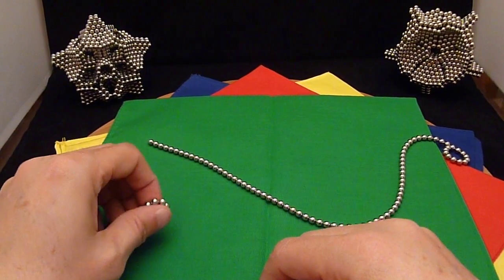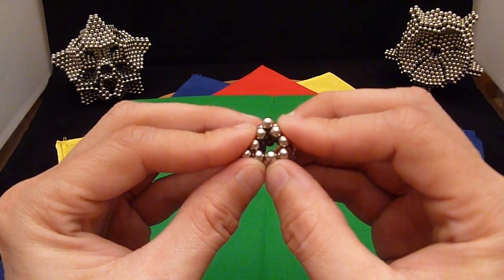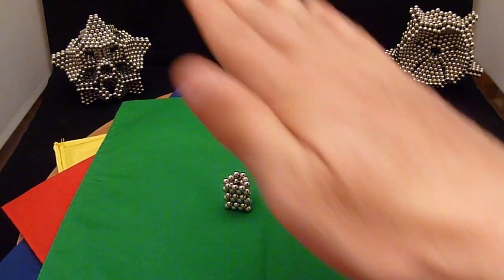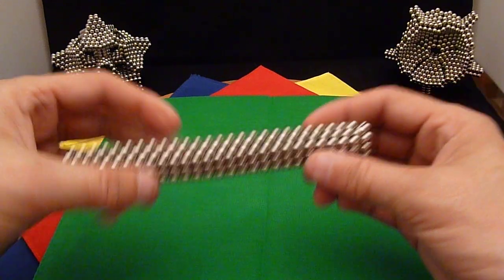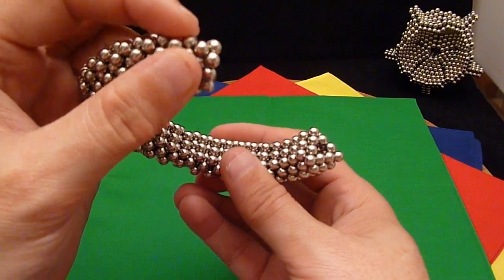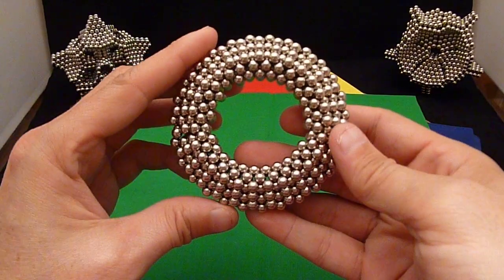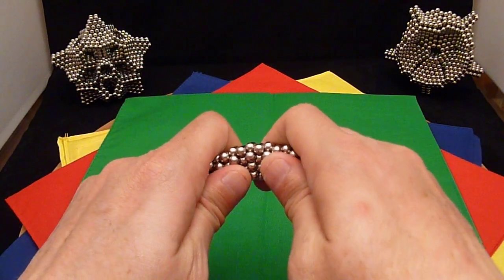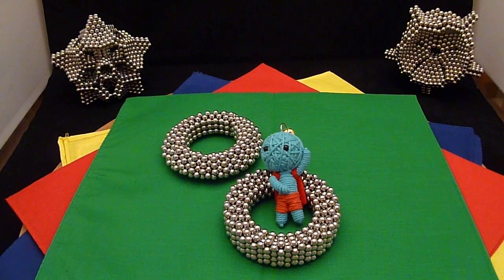Zen Magnets: Wheel / Torus Tutorial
Tutorial on how to make the very cool wheel/torus construct using magnetic spheres.  This construct is very flexible.  It can collapse and expand.  The construct can be made with 6, 9, 12, or 15-ball tubes.  This tutorial uses a 9-ball tube.  Every other 9-ball ring is pinched into a triangle.  I work with six 9-ball rings at a time.

This figure is made with Zen Magnets which can be found at zenmagnets.com .